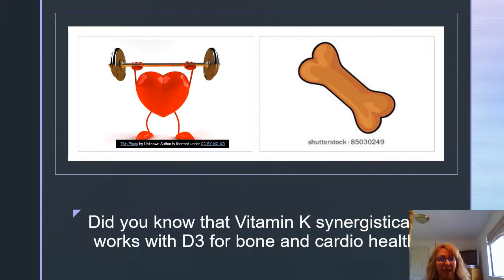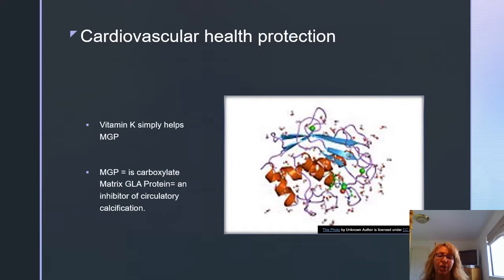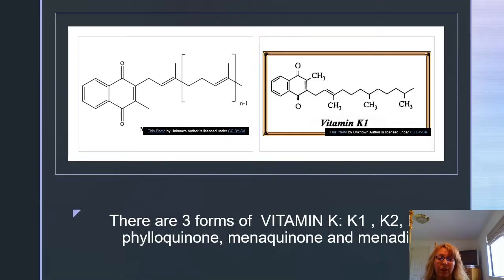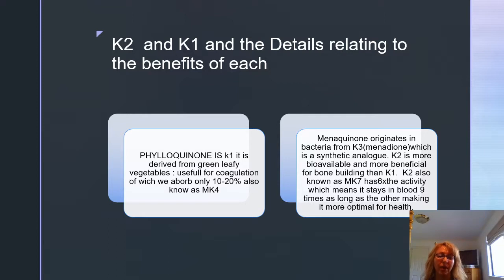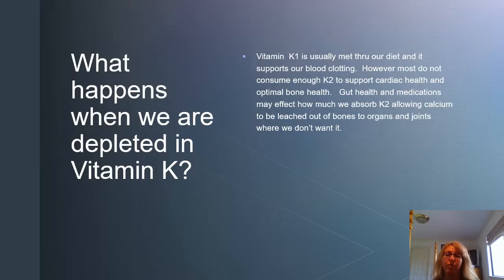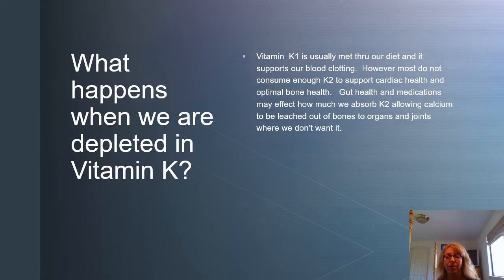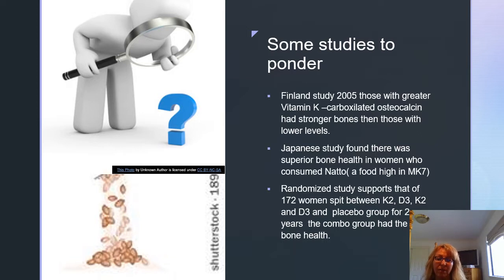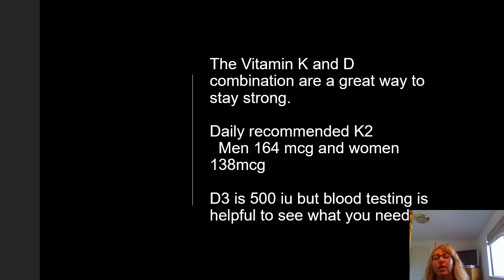Why do I need Vitamin K?| Chiropractic| Arroyo Grande| Pismo Beach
The Vitamin K molecule is fat soluble and it is ideal to consume it with healthy fat for best absorption.  There are many ways to get this vitamin in Natto a food or Kumbucha and fermented foods.   Call today if have any questions